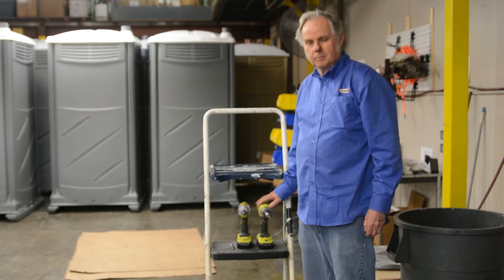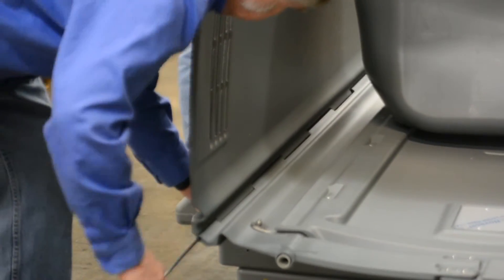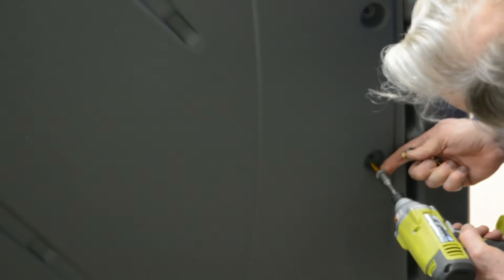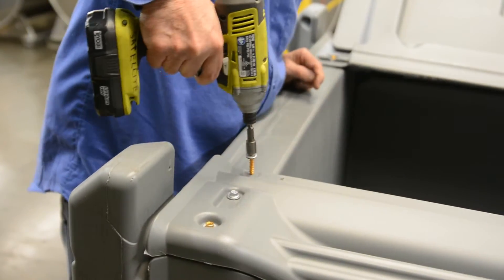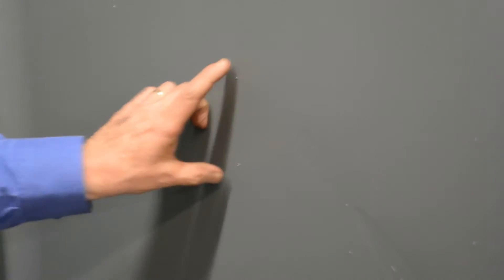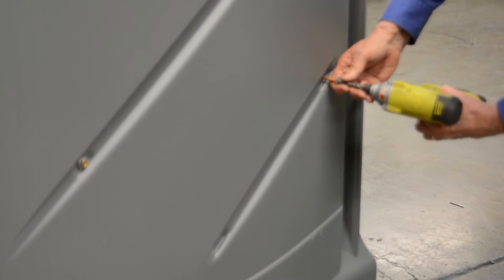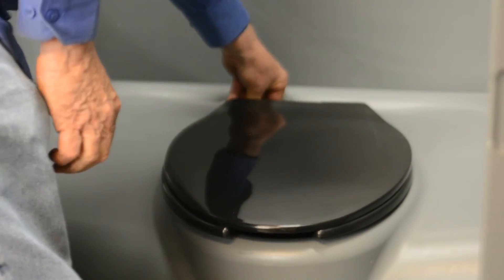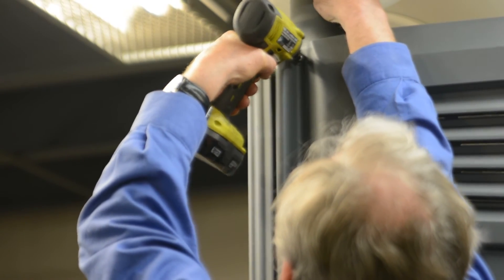Maxim 3000 Assembly